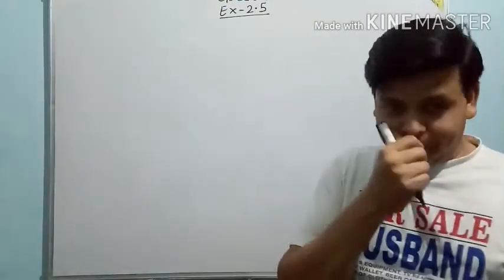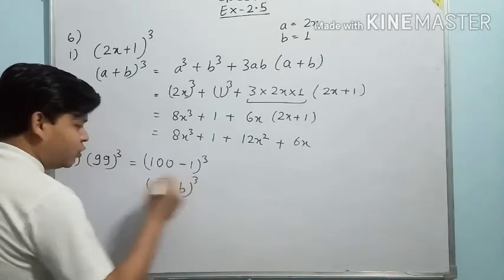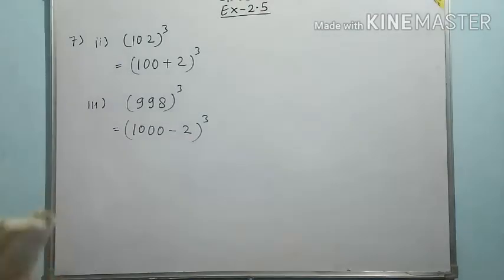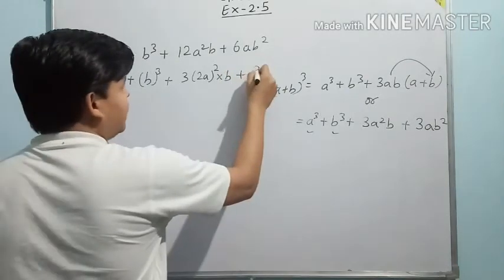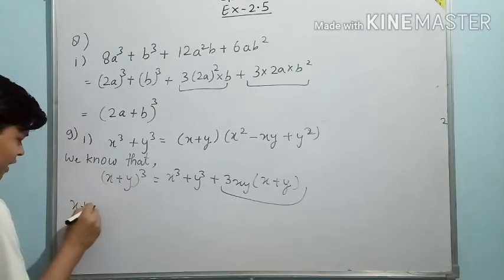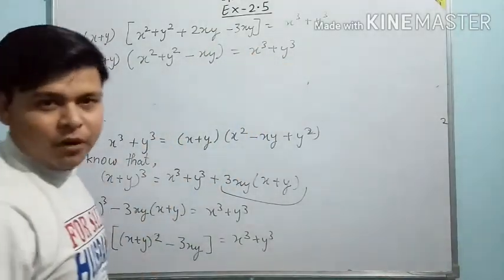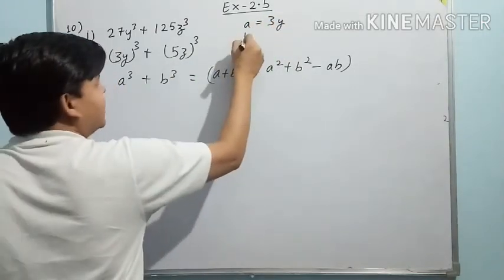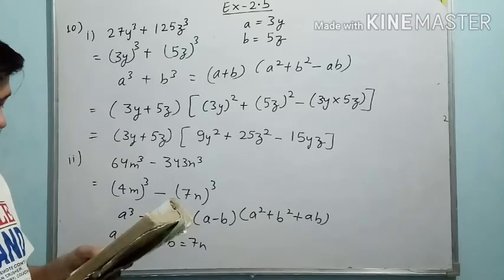Grade 9 Maths NCERT Ex 2.5